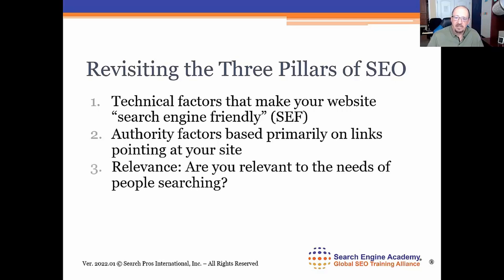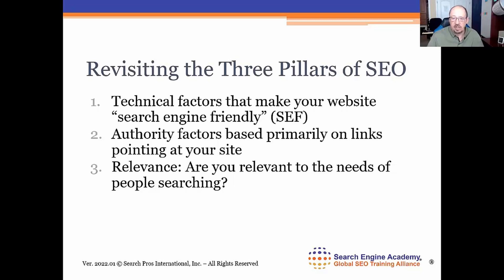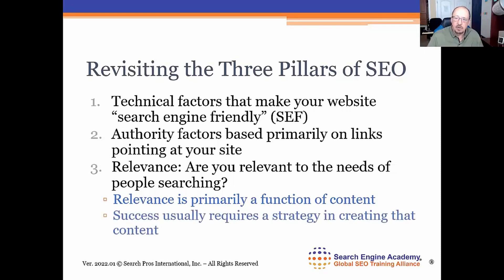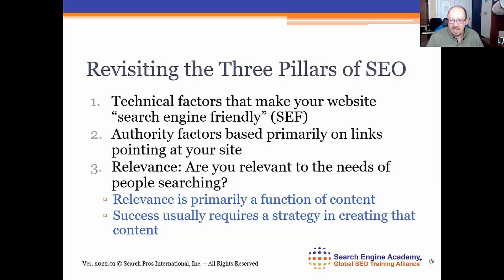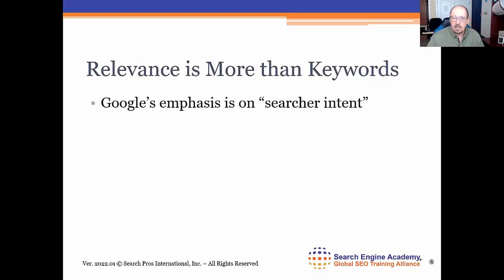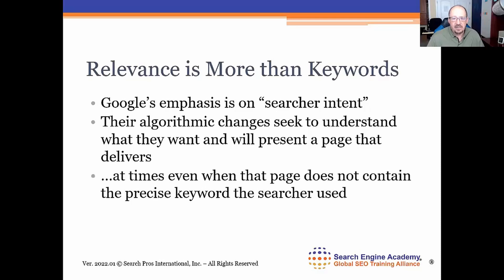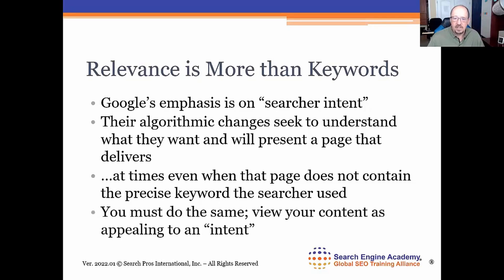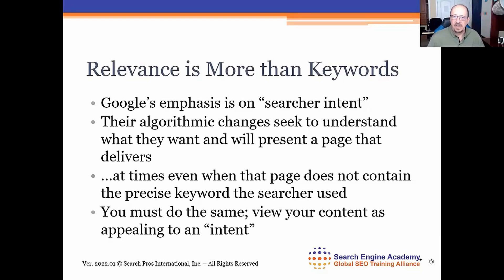What is Content: Unlocking the Secret to Relevance in SEO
In this video, We discuss one of the most important factors in SEO - relevance. It's not enough to just create content, you need to create content that meets the needs of the people who are searching for it. We'll explore the subtle differences in relevance and how it can impact the success of your SEO strategy.

If you're looking to improve your SEO strategy and create content that truly meets the needs of your audience, then this video is a must-watch. So, sit back, grab a pen and paper, and let's dive into the world of relevance in SEO.

00:00 Introduction
00:10 Relevence
01:41 More than just keywords